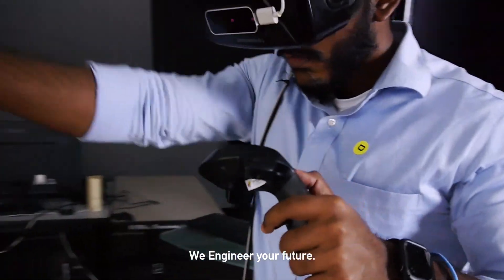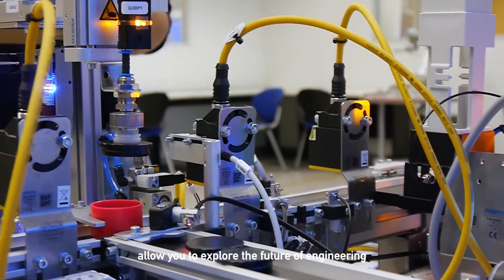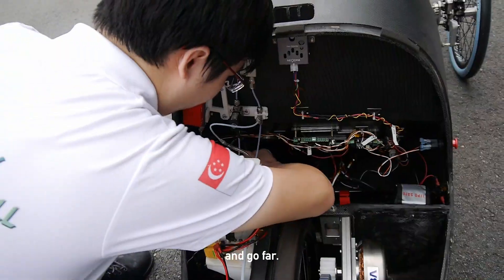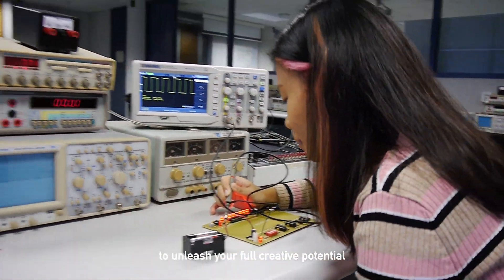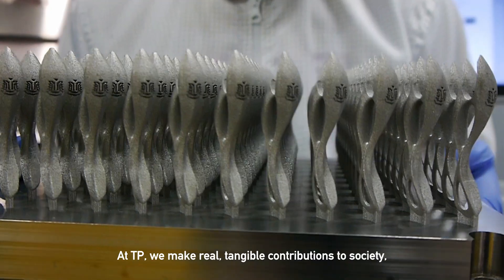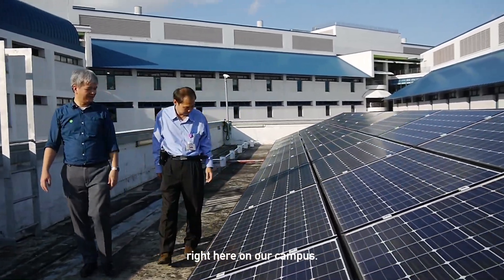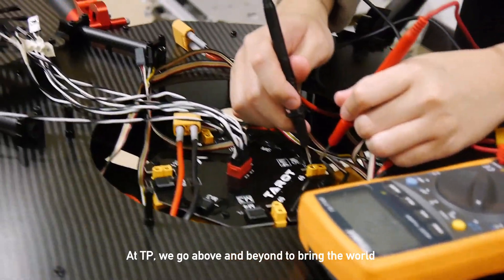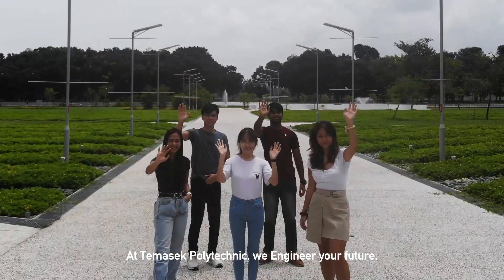School of Engineering -- Watch Me!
Find out in 2 mins why you should study at the School of Engineering @TP.  Not convinced?  Watch it first...